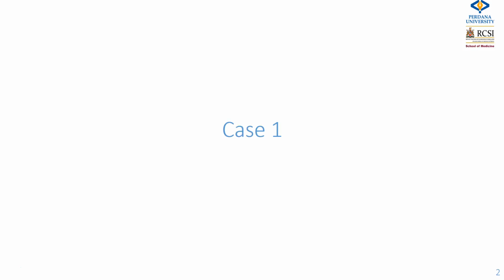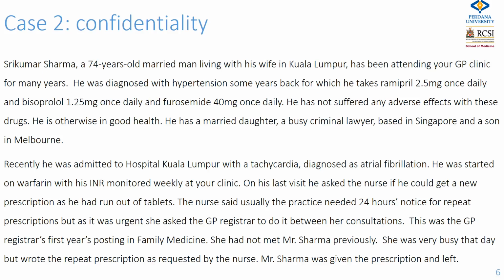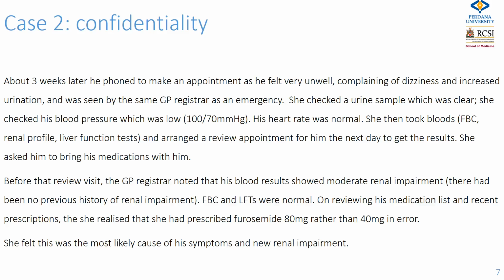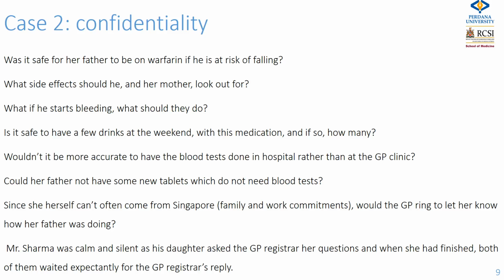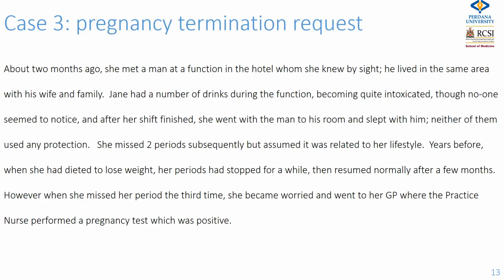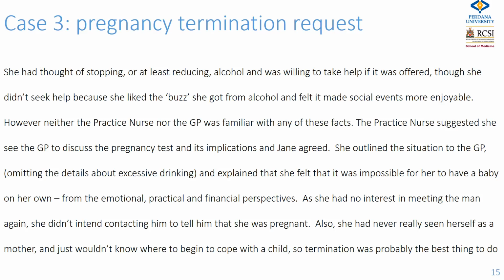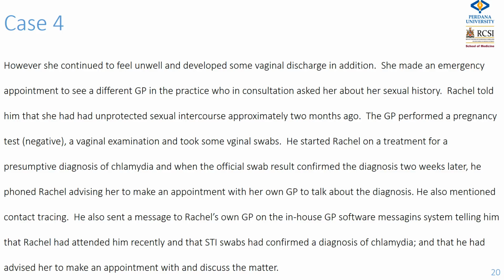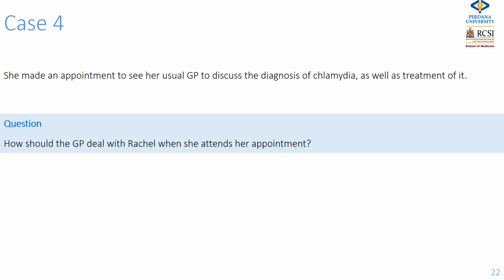Four ethical cases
A collection of four ethical cases for class discussion with 4th year students during their Family Medicine rotation at RCSI Perdana